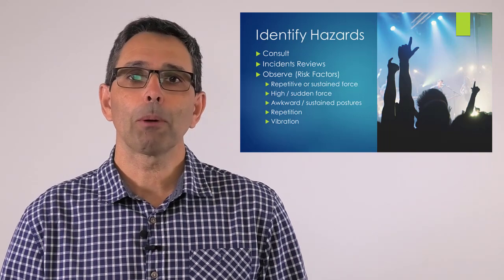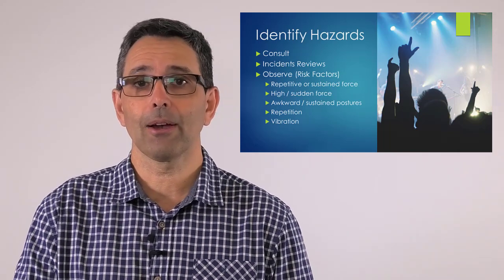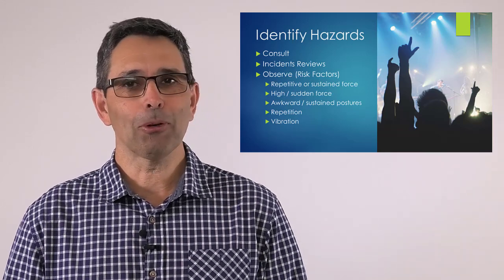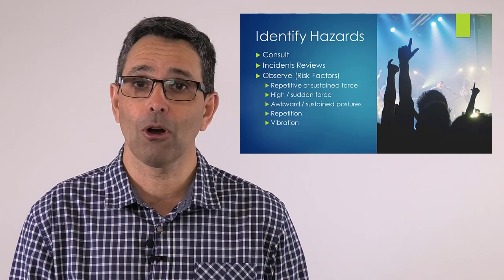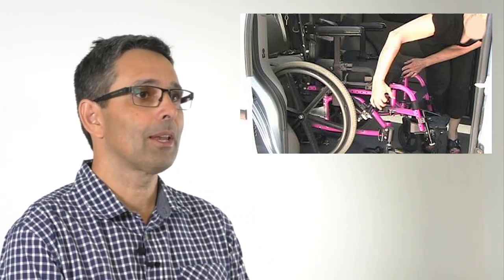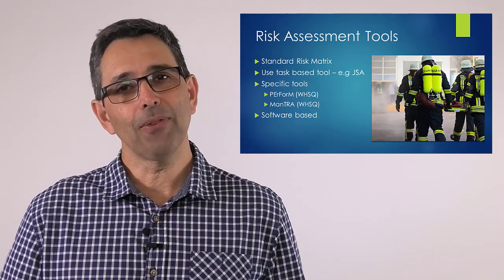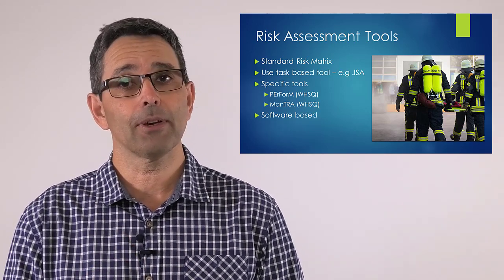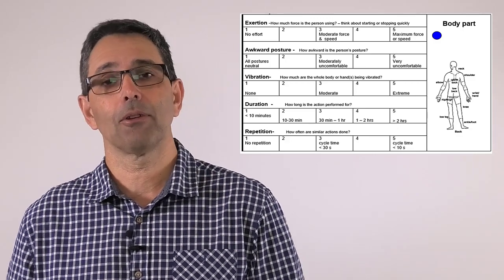Manual Tasks in the Workplace - PART 1 (Identify Hazards)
In this video Michael Terry from Momentum Safety and Ergonomics discusses the hazards related to manual tasks at work.

Michael runs through how to identify hazards related to manual tasks, giving some real life examples of tasks you may come across.

The 5 Specific risk factors Michael discusses are:
- Repetitive/sustained force
- High / Sudden force
- Awkward Postures
- Repetition
- Vibration

If you haven't seen the other videos in this series, check them out on this channel, as Michael has covered a wide range of topics related to safety at work.